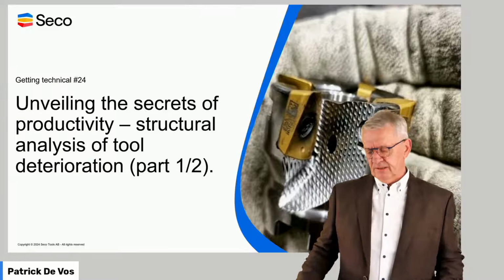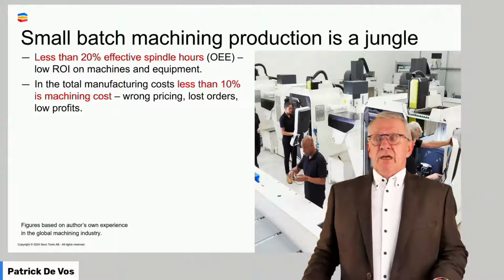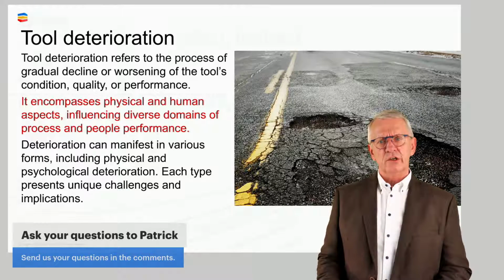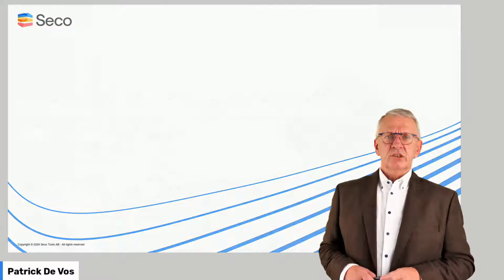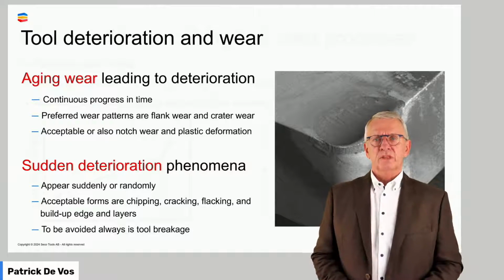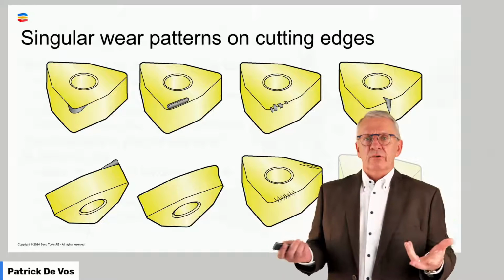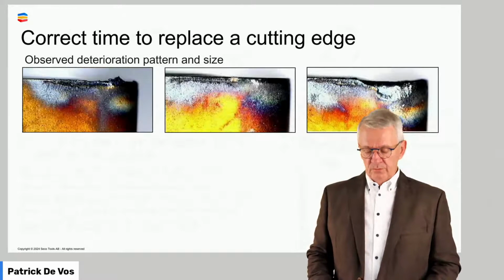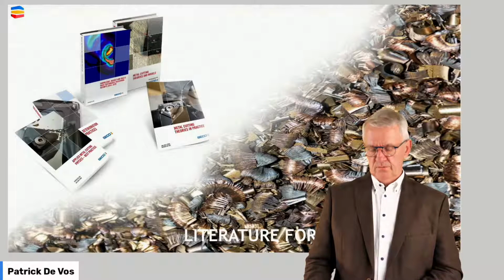Structural analysis of tool deterioration | Seco Tools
Struggling with tool wear and deterioration, and lots of downtime in your machining processes?
Join the next Getting Technical Live event with Patrick De Vos and master the science of tool deterioration!

Here's what you'll learn:

Part 1 of the event: understand how deterioration impacts your operations and product quality.
Part 2 of the event:  discover proactive management strategies to extend tool life, minimize quality waste, and maximize process efficiency.

By joining the next 2 sessions of the getting technical live events you will learn how to:

Increase productivity and profitability.
Enhance consistent part quality
Predict maintenance & indexing moments for less downtime
Do a Data-driven decision making for a competitive edge

Don't miss this opportunity to take your machining to the next level!